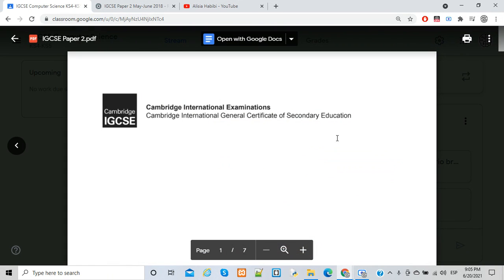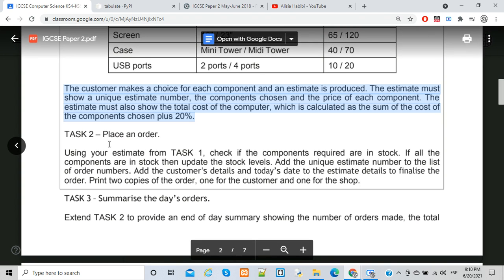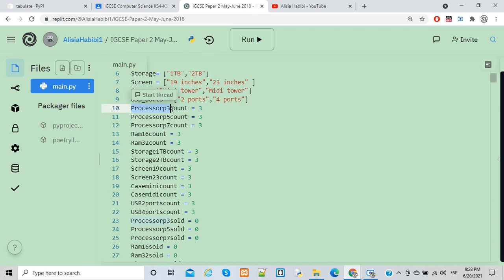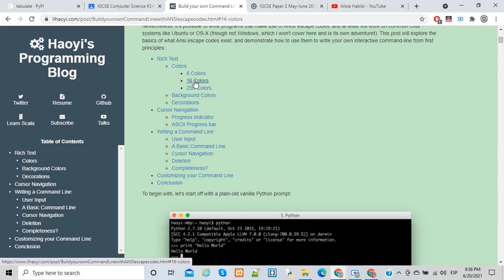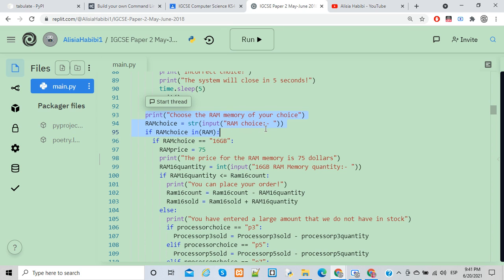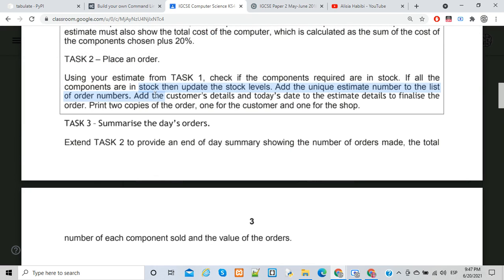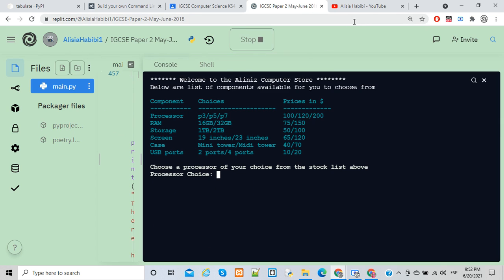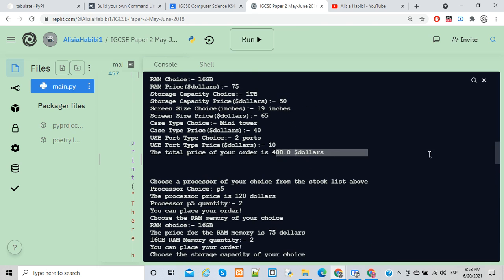IGCSE Computer Science Paper 2 SOLUTIONS PART 4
This video tutorial is the fourth part of the IGCSE Paper 2 SOLUTIONS playlist series that covers IGCSE past paper 2 May-June 2018 year. In this video tutorial, I explained how to create the program for the pre-release scenario and I have shown a successful run of the program segment.

Below is the Lihaoyi website link for where you can get the color codes and other extra features to include in your program as I have shown in the video tutorial:-

Side Note:-

Below is the link to the graphics design gallery in Japan if you would like to learn more about graphics design:-